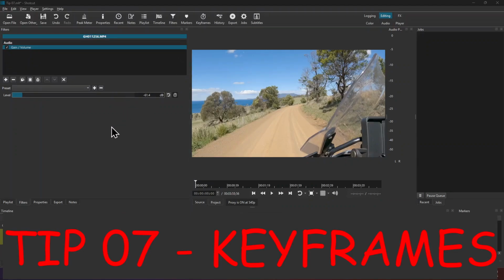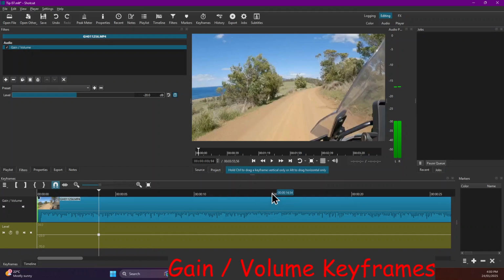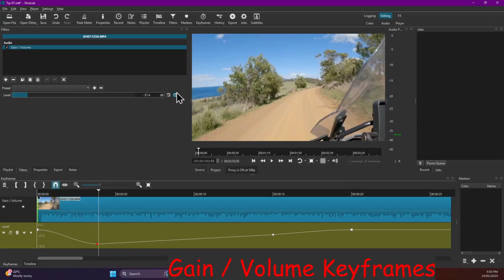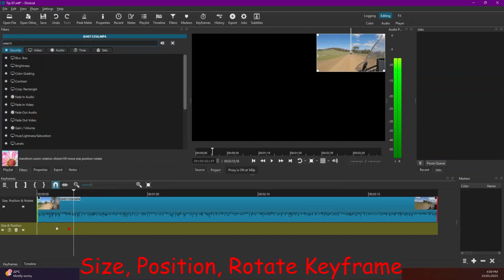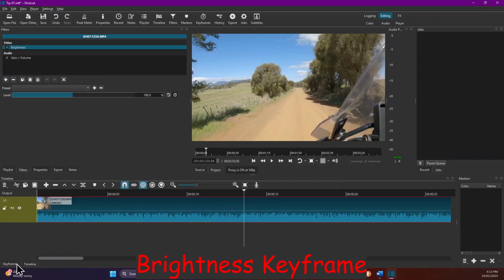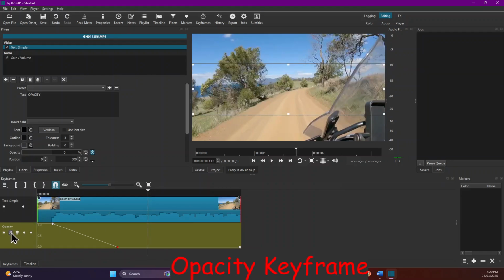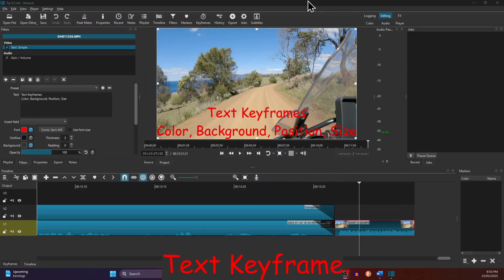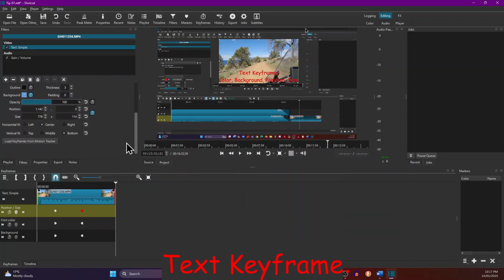Shotcut Tip 07 - Keyframes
This video shows how to use keyframes for some of my most-used filters.

Chapters:
00:00 Introduction
01:13 Gain / Volume keyframe
05:27 Size, position, Rotate keyframes
08:45 Brightness keyframe
09:46 Text Opacity keyframe
11:52 Crop keyframe
12:34 Color Grading keyframe
13:25 Text Color, Background, Position, Size keyframes